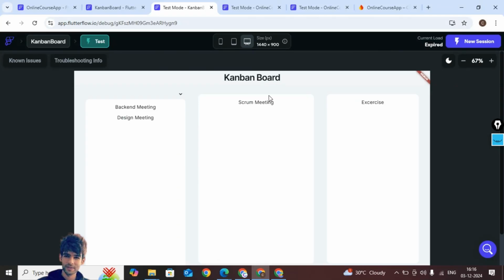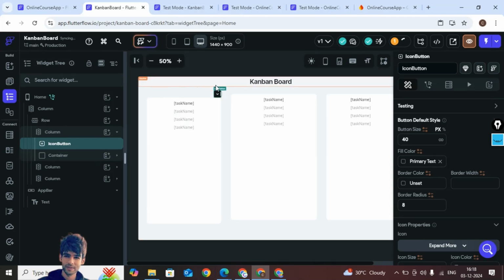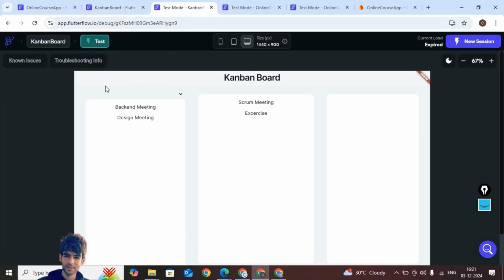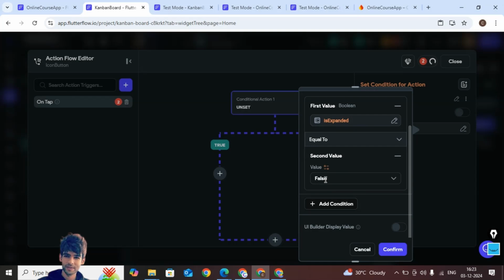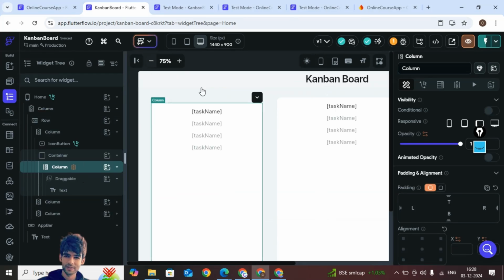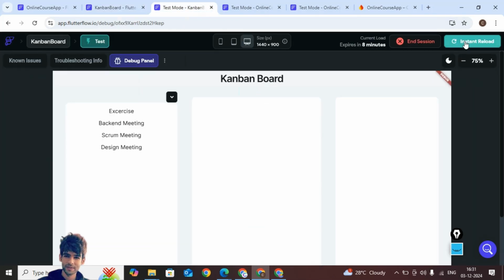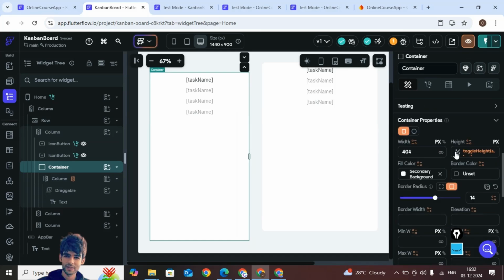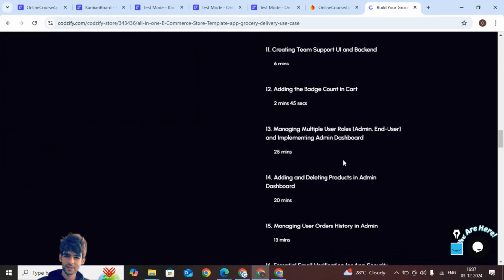✨ Dynamic Expand and Collapse in a Kanban Board App using FlutterFlow 🚀 | FlutterFlow Tutorial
Shop My FlutterFlow Courses at CODZIFY:
✅ Grocery Delivery App Course with Clone App Access